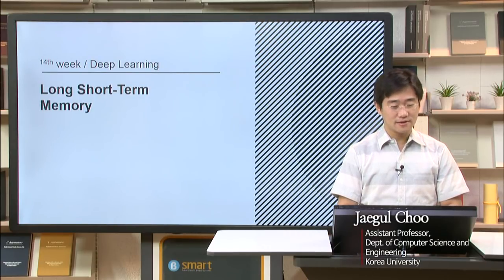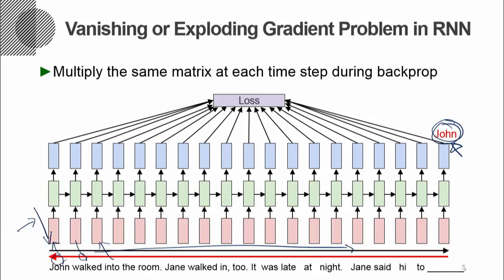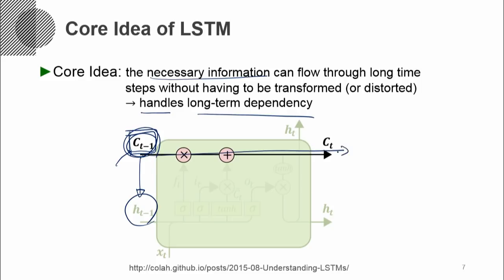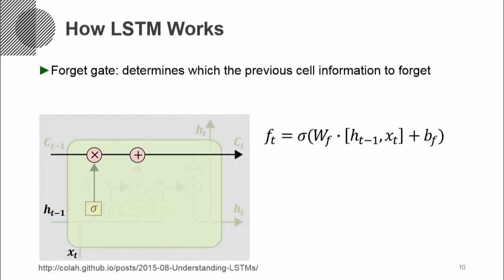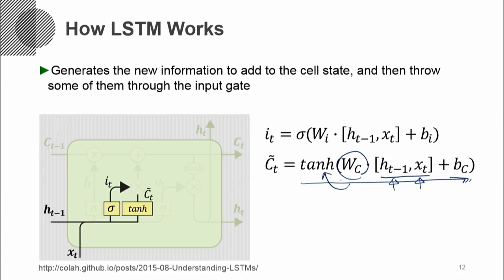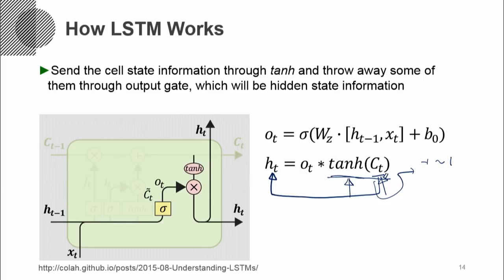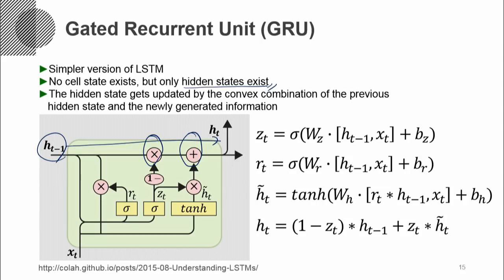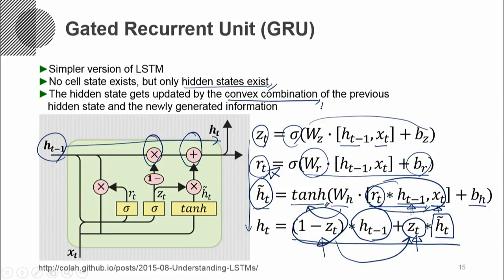14 2 recurrent neural networks II